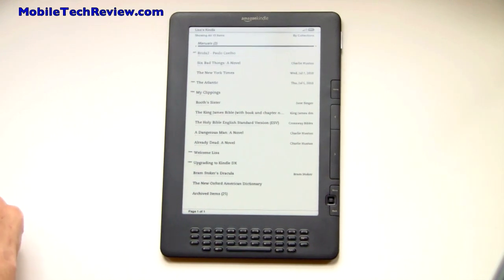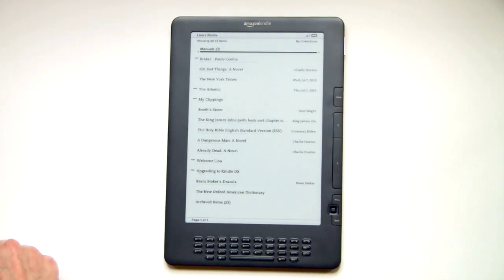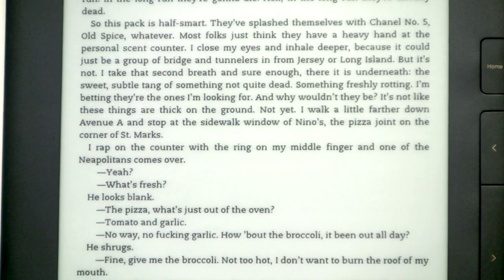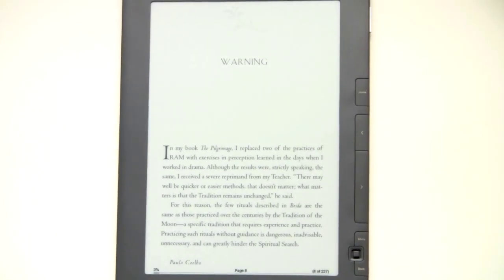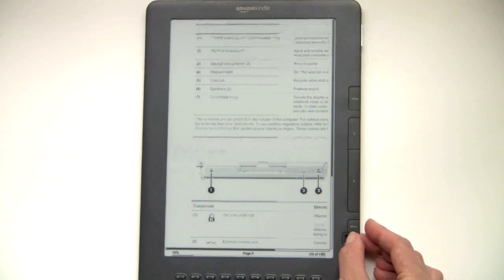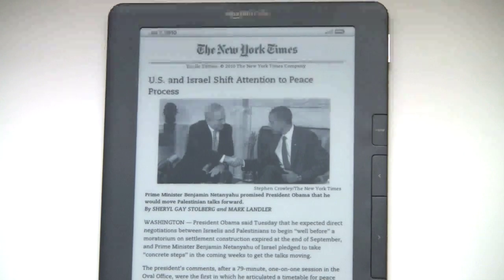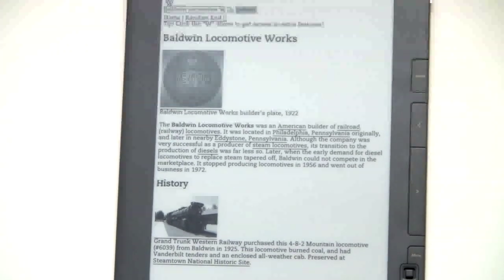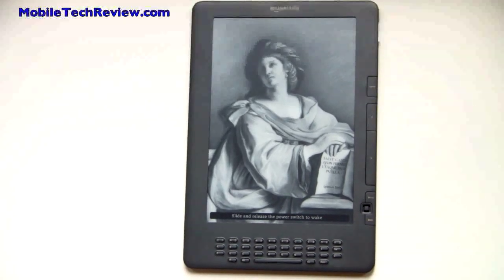Amazon Kindle DX Graphite Video Review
A video review of the Amazon Kindle DX Graphite ebook reader. This is Amazon's newest 9.7" ereader and it features new screen technology that increases contrast by 50%. The Kindle DX Graphite has free 3G that you can use to download books and surf web sites, built-in storage for up to 3,500 books and text-to-speech. The Kindle works with Amazon ebooks and PDF files but it does not work with ePub ebooks.